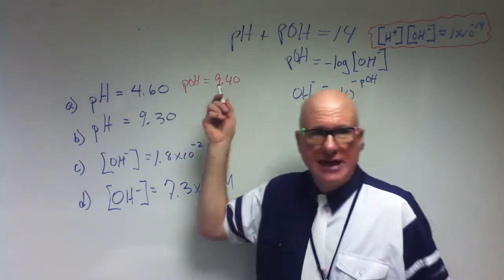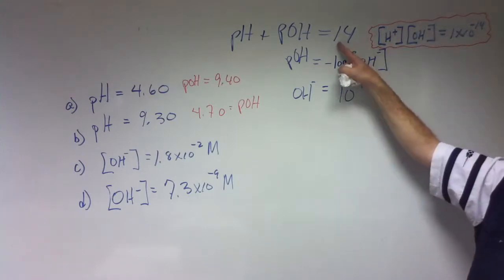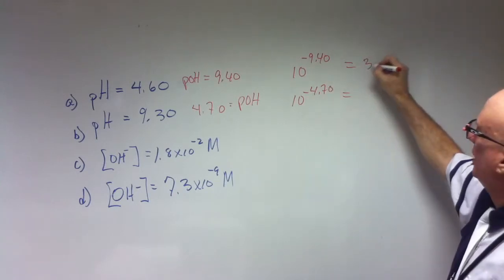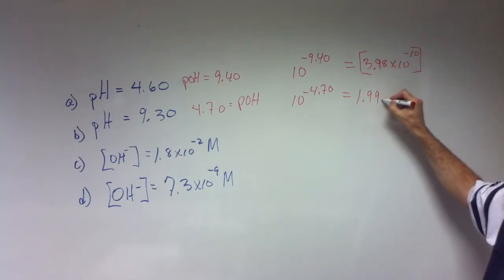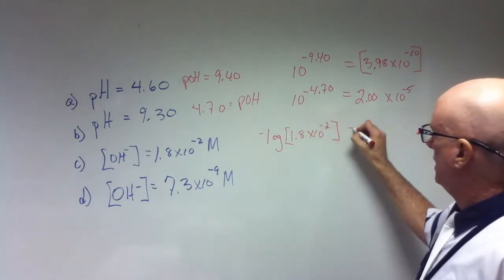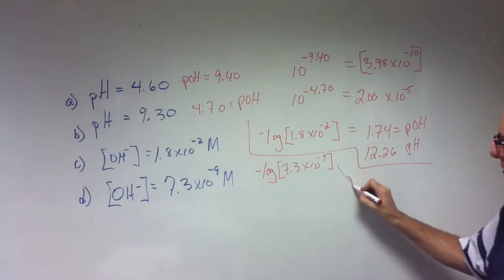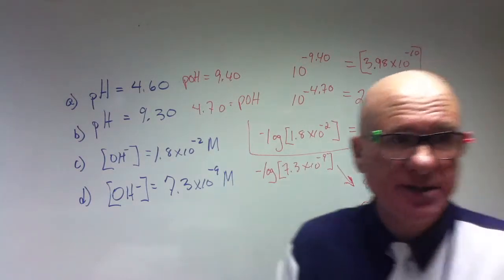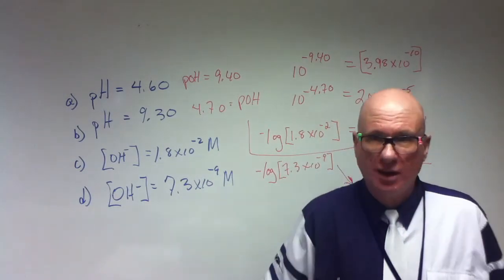Determining pH and Hydroxide Ion Concentration IIB